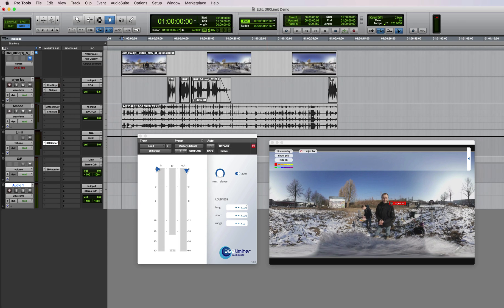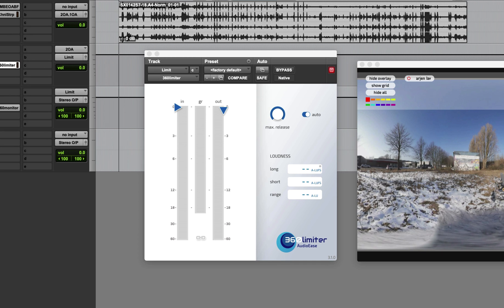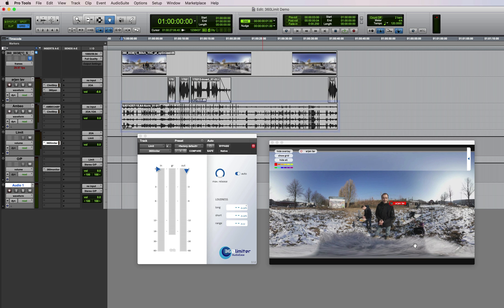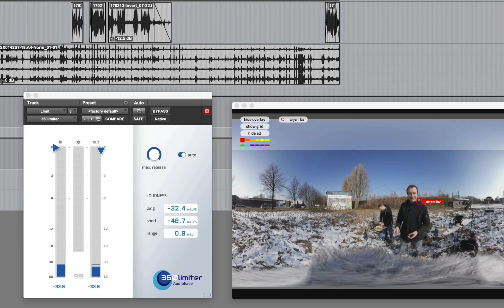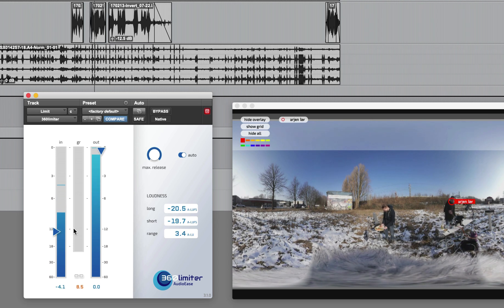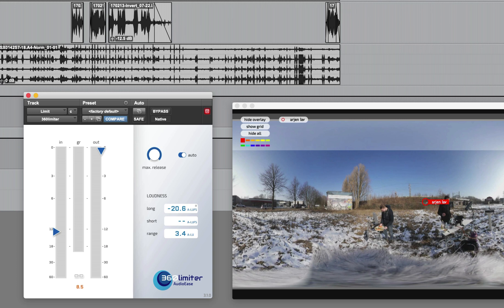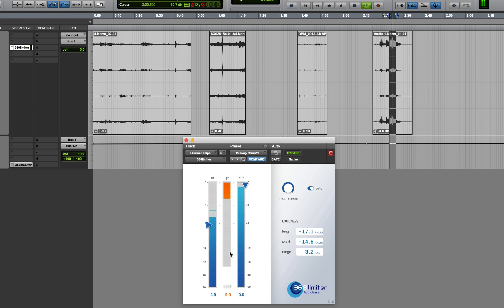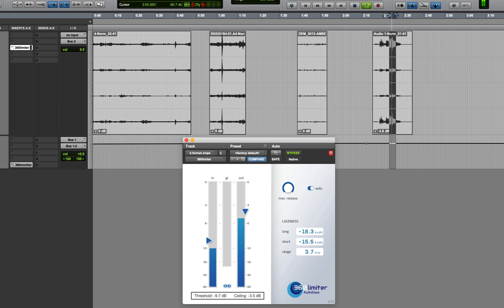360limiter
360limiter is a first order to third order ambisonics, look ahead, brick wall peak limiter with adaptive automatic release time determination, and added EBU R128 (LUFS) loudness metering. 360limiter is part of a free update of the 360pan suite.